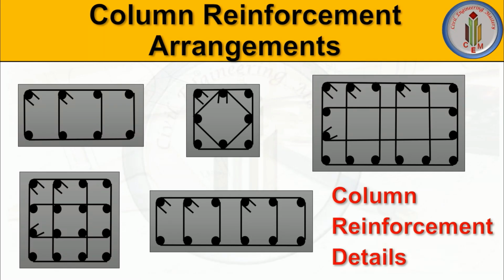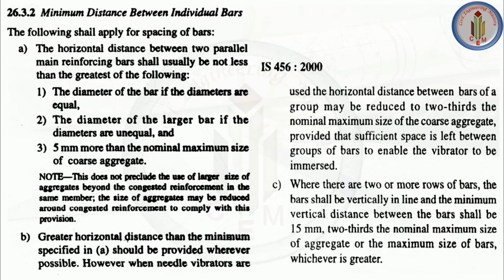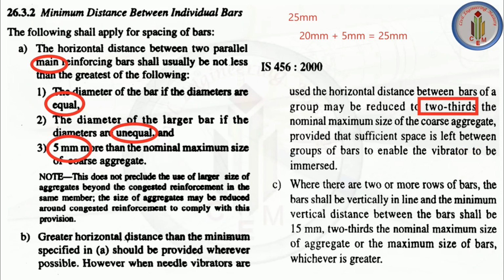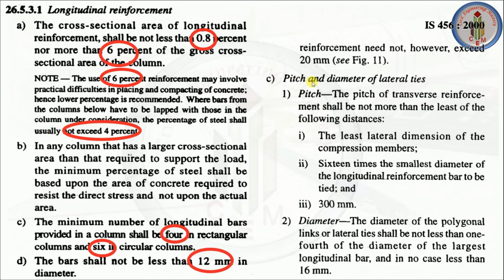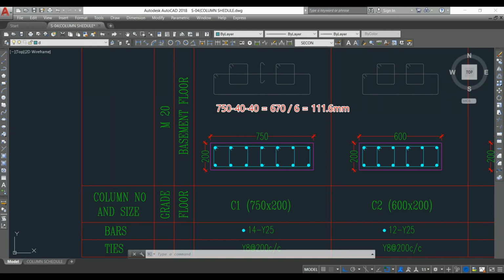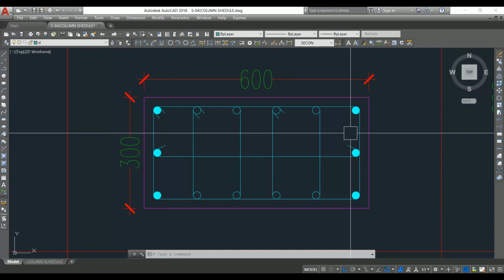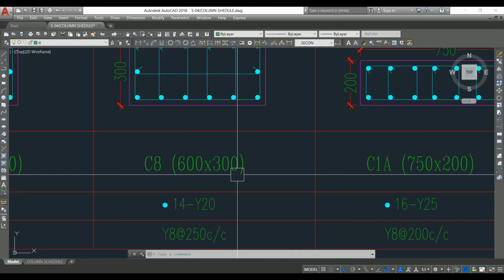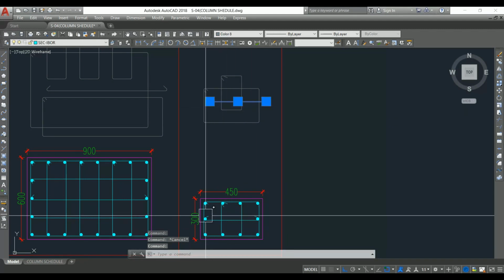Column Reinforcement | How to arrange column reinforcement | Column reinforcement details as per IS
Hello friends!!
This video explains how to arrange column longitudinal bars, what is the spacing between longitudinal bars, what is the spacing between lateral ties as per IS-456:2000, and examples of reinforcement arrangements in columns.